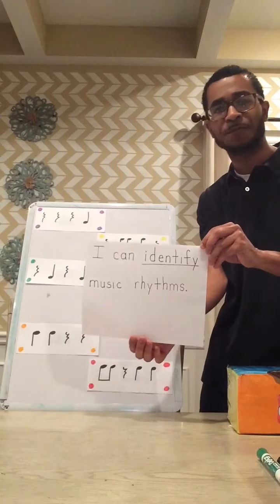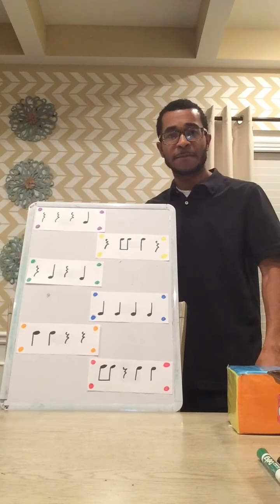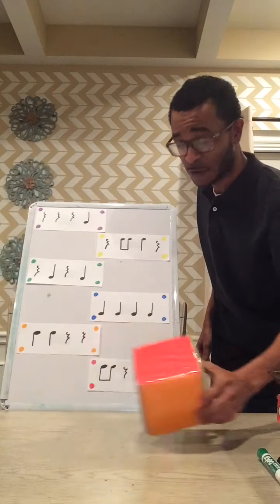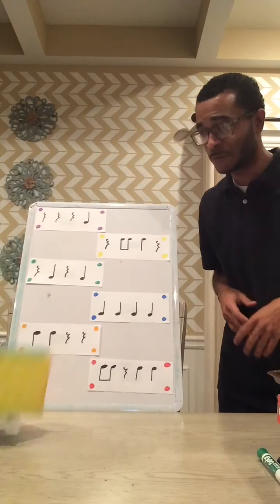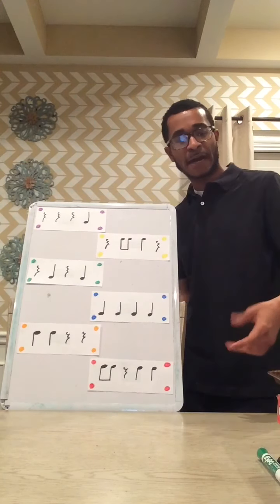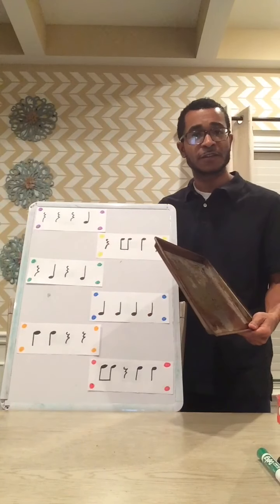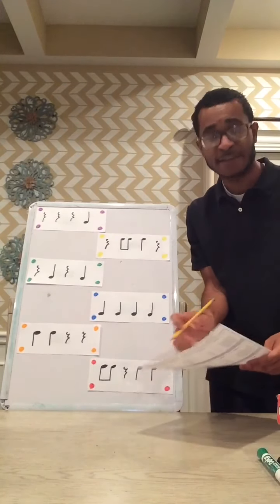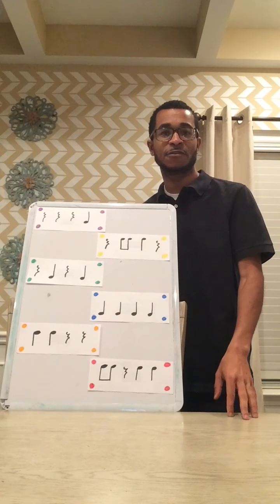Mr. Rowser - Jumbo Cube